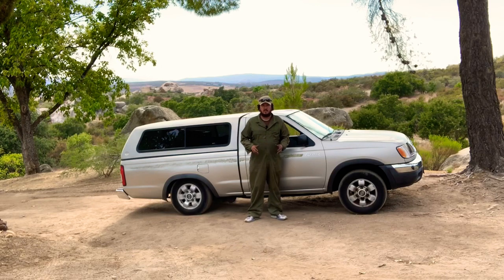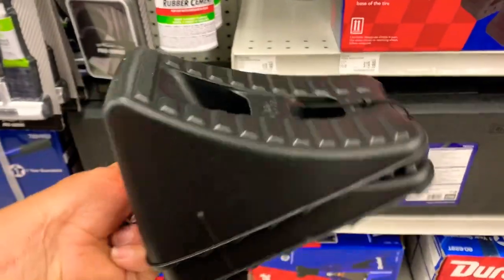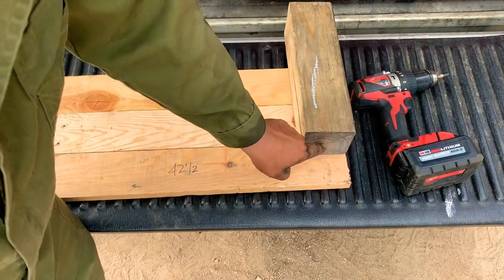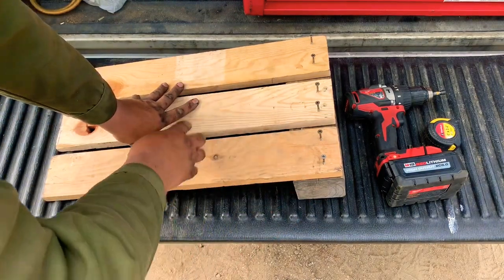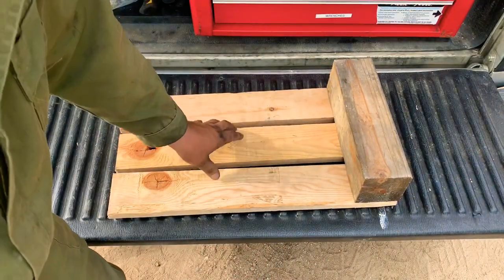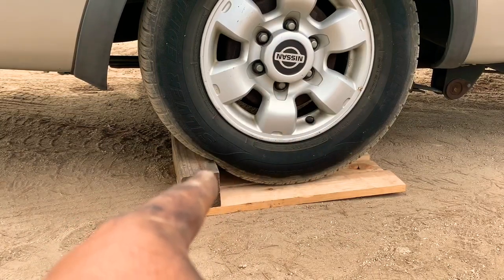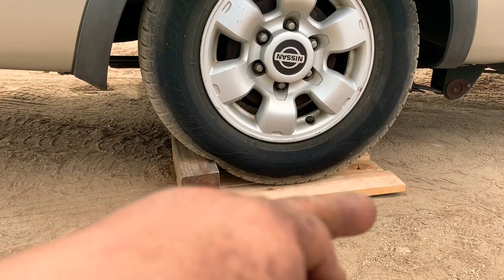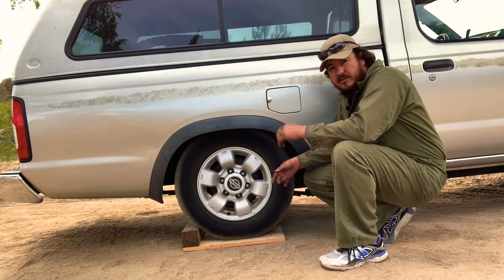Homemade wheel chock DIY